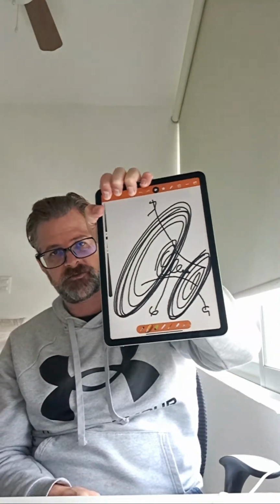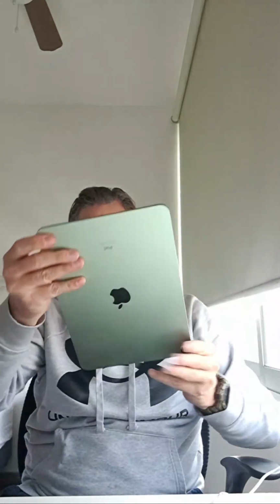Recognizing pladitudes of self direction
Instagram

WELCOME TO SPACETIMECREATOR